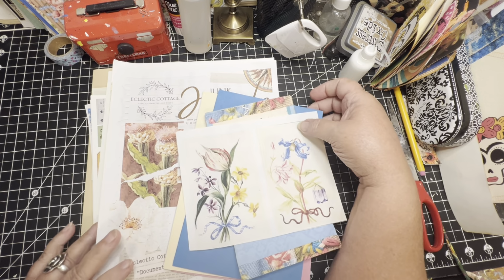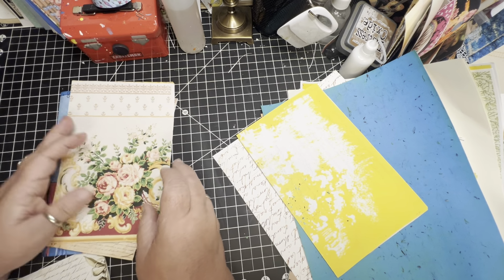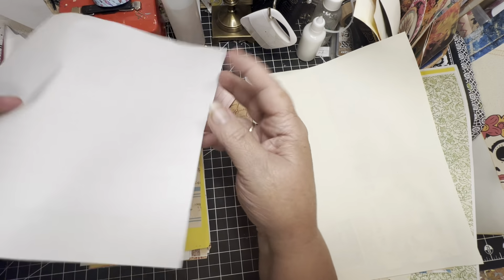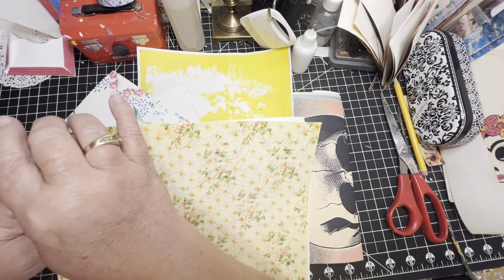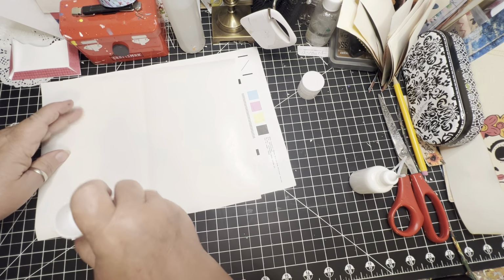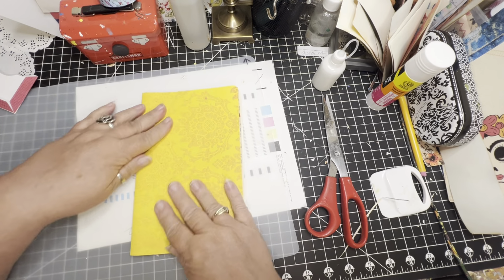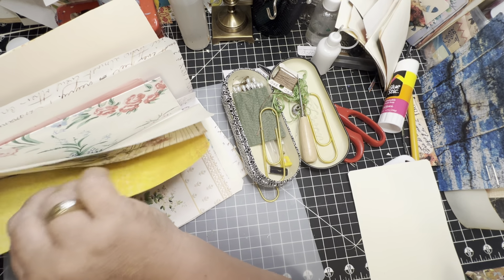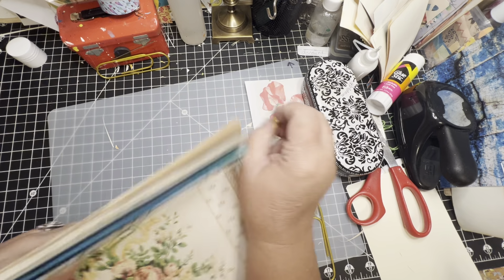(209) New May Journal Day 71